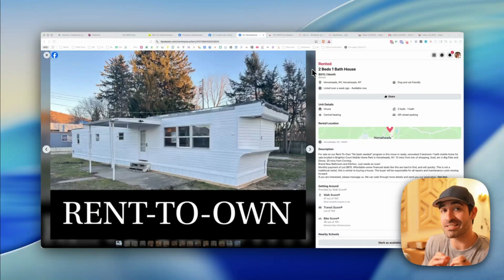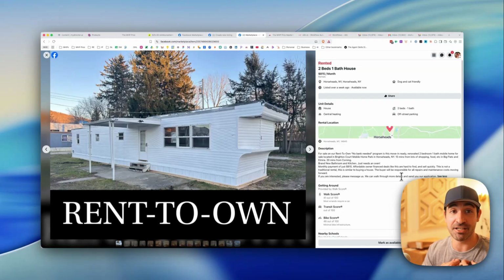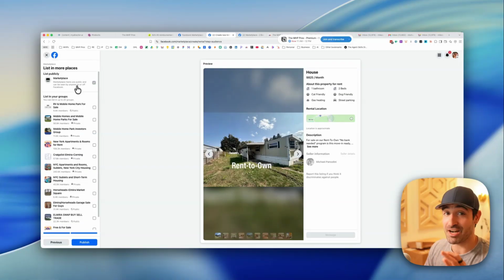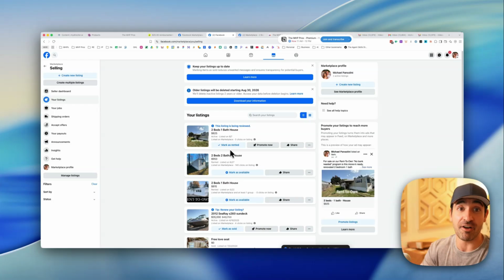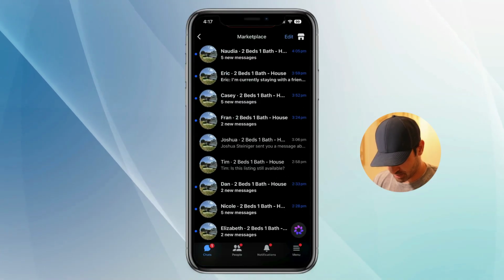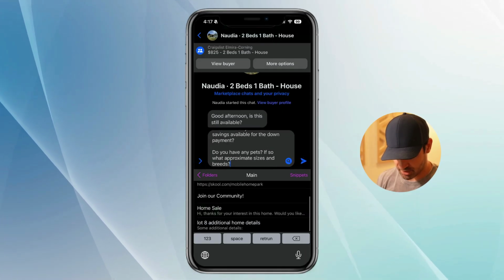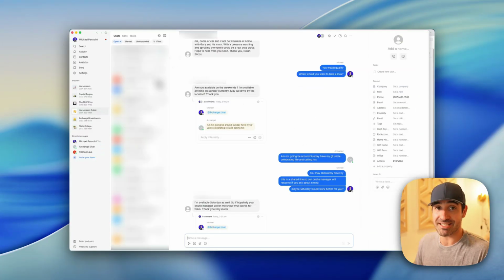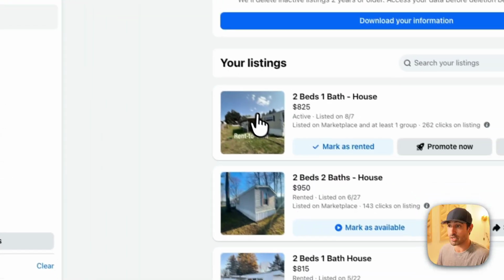10x Your Real Estate Tenant Leads with Facebook Marketplace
Join our free mastermind to get the Templates and Apps discussed in this video + a network of investors, all our tools, live calls and the full course!

Follow us on all of our social channels for Mobile Home Park sector and market updates, course updates, additional resources, podcasts, live deal walkthroughs and more...

Learn how to Invest In Mobile Home Parks!

2. Click the 👍 like button on this video
4. Take a screenshot of these things
6. We'll get back to you within 1-2 business days to schedule your coaching call / deal review!